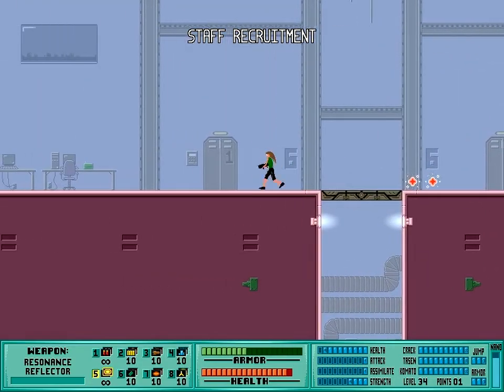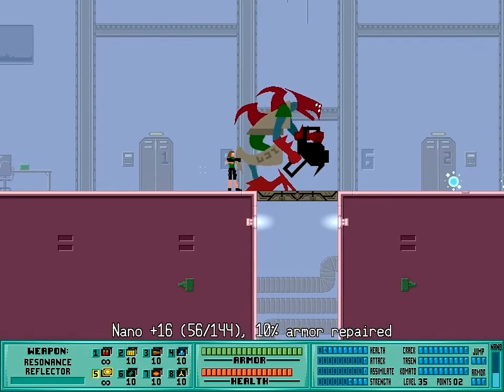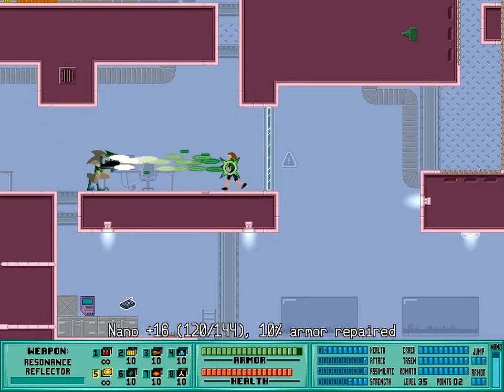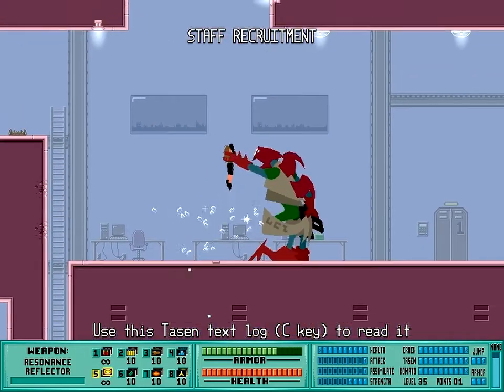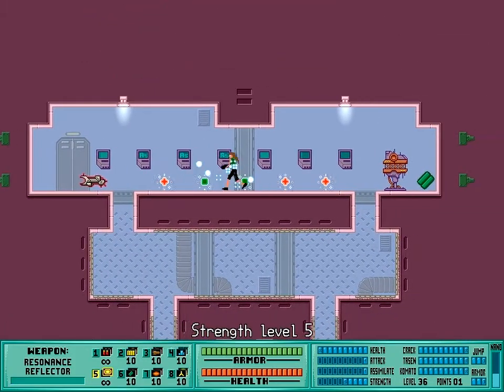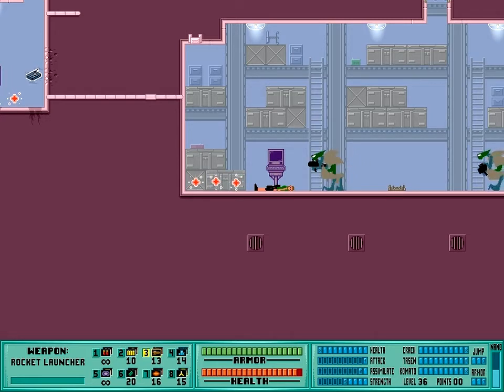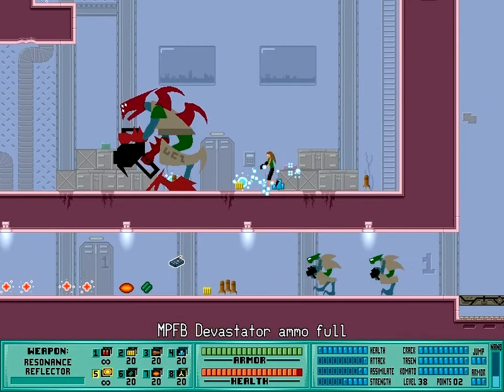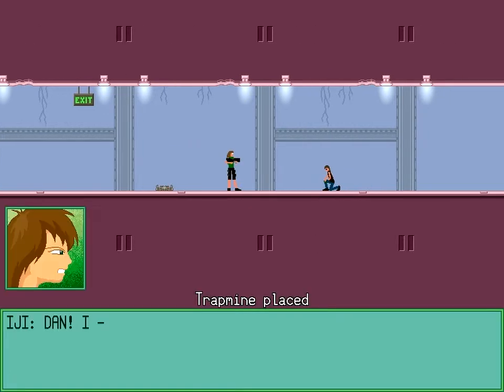Let's Play Iji - Pacifist Run - Sector 8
Is it unfair to use knowledge of the future to manipulate the present for the better?